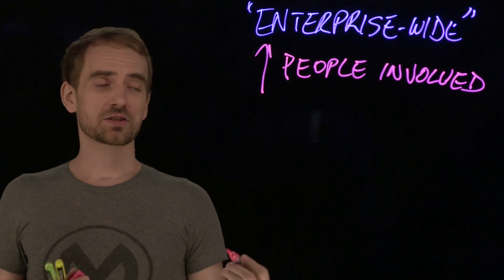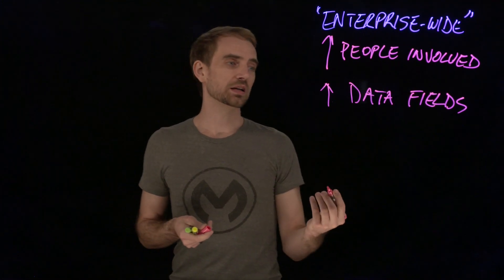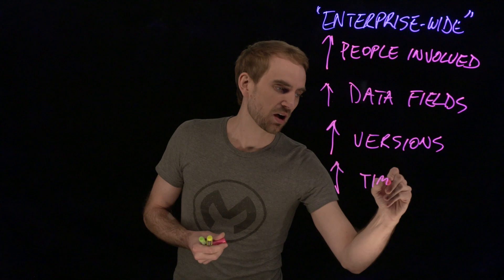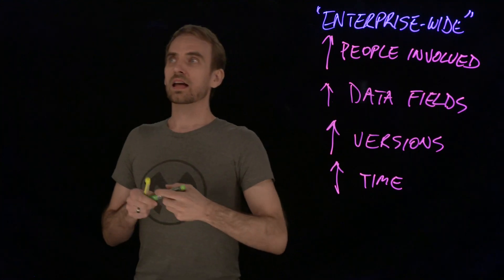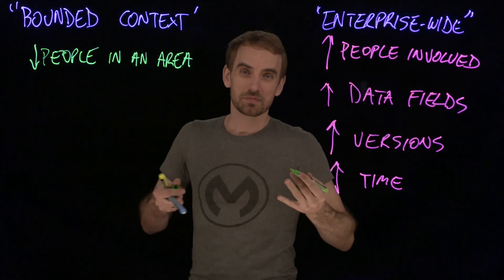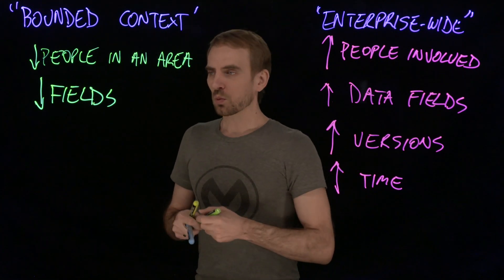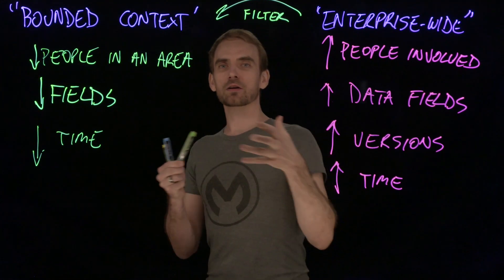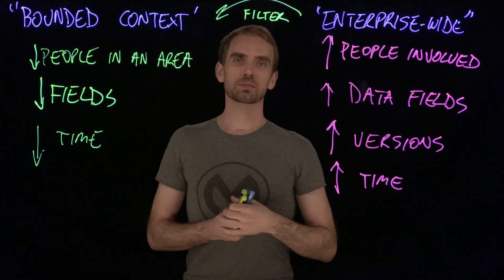Canonical Data Modeling Explained | Lightboard Series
This video is about how you can avoid the pitfalls of being too ambitious with your Canonical Data Model.

To learn more about the canonical data model, and other integration design patterns, check out this article